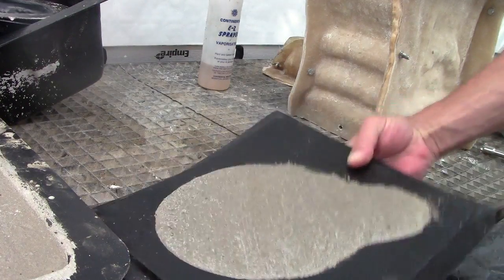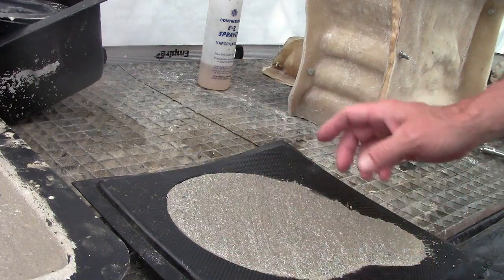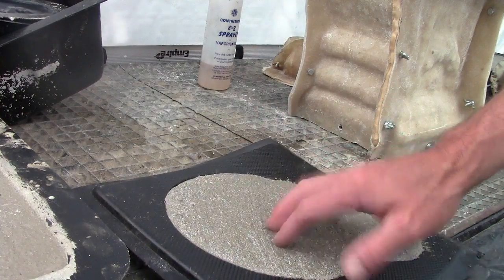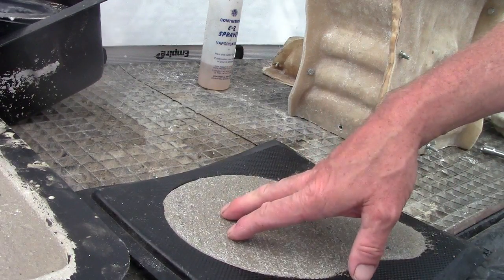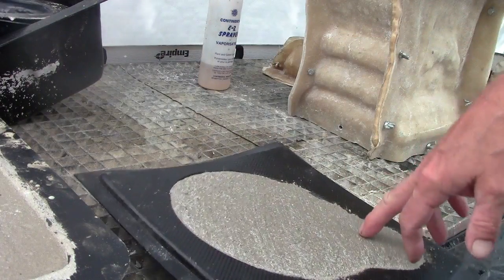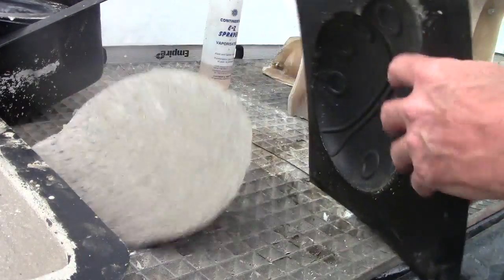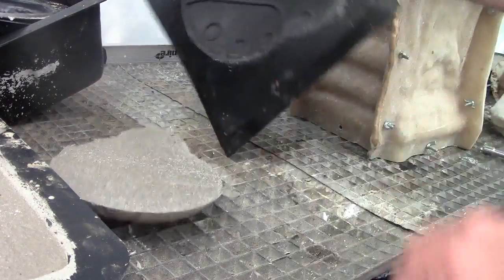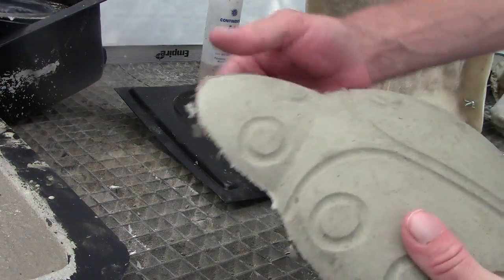Demold Fail - LOL